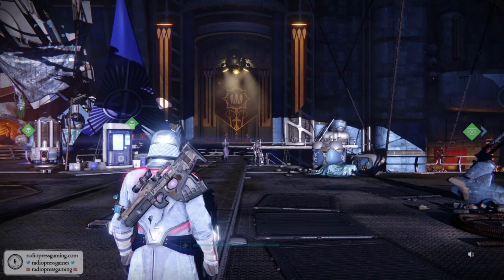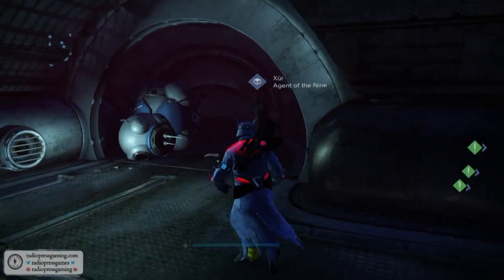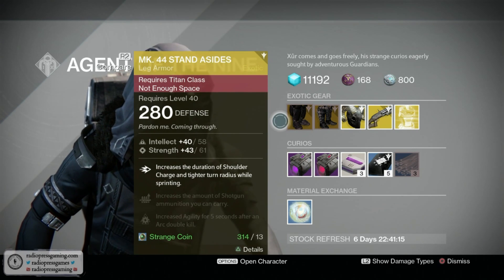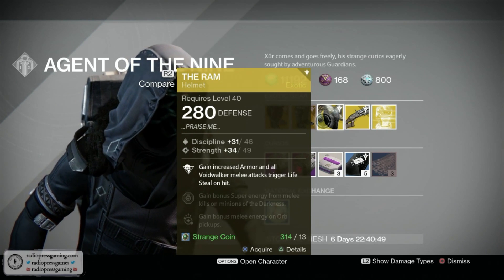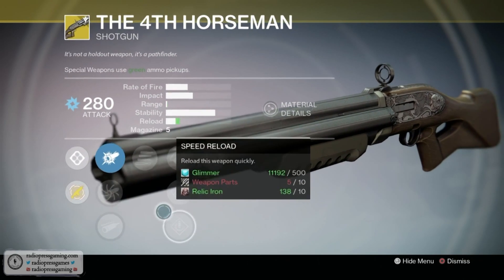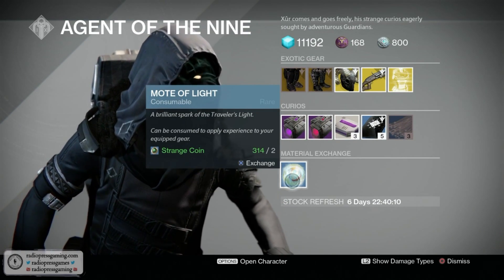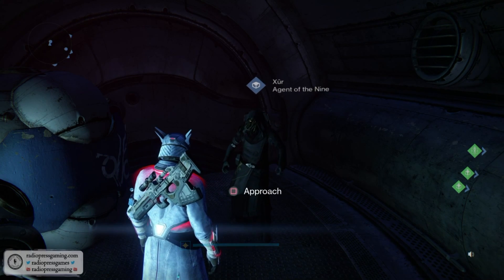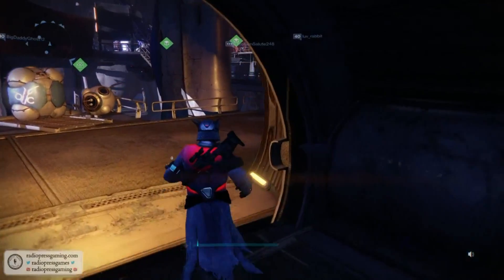Xur Location and Recommendations July 29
Xur has most definitely returned to his old ways. Whether his will is his own or not he should be ashamed of the wares he brought this week. He is in the Reef, but don't bother stopping by, unless you need another shotgun!
for all of your gaming news, needs and wants.